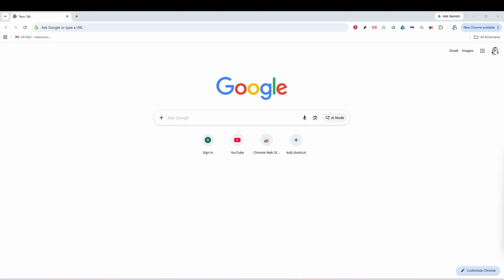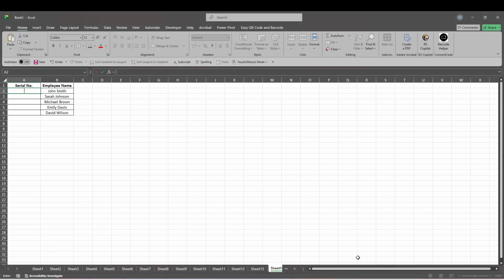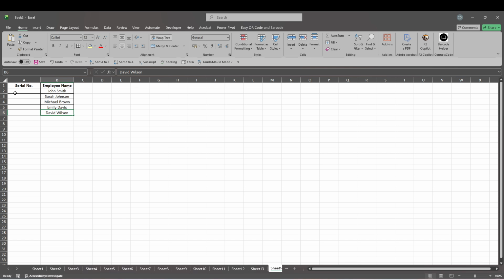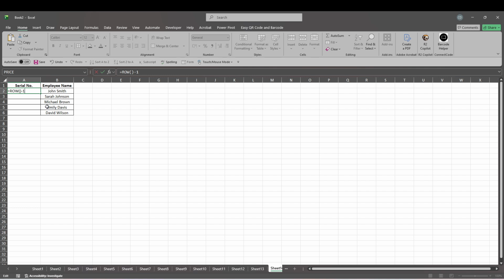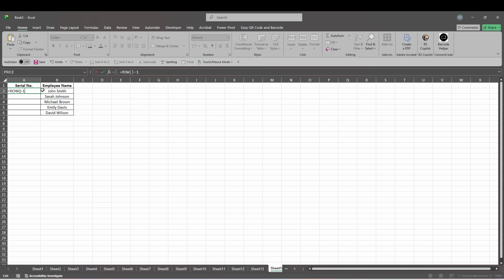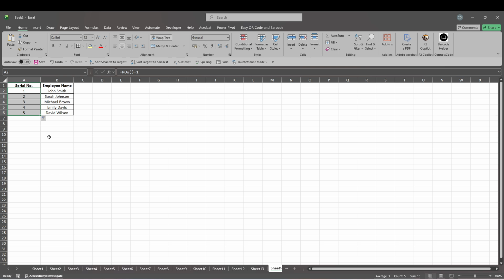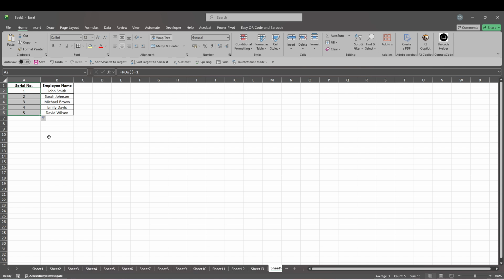How to Create Automatic Serial Numbers in Excel [2026 Easy Guide]